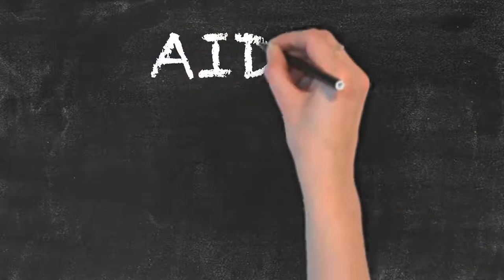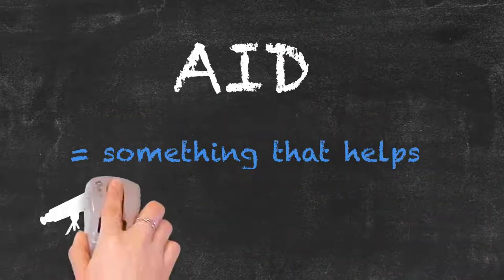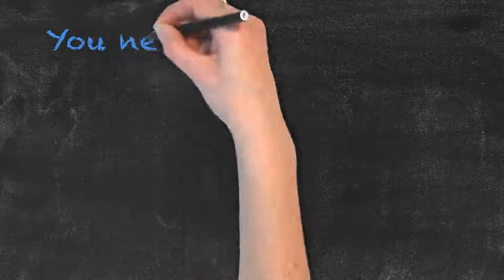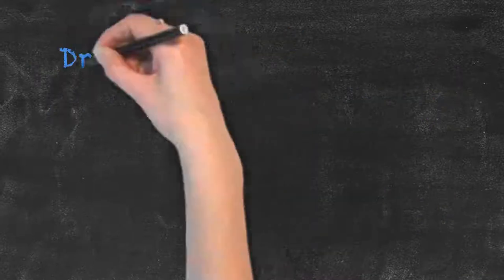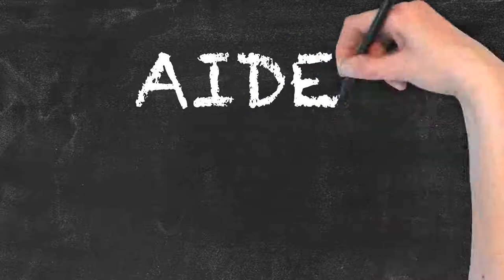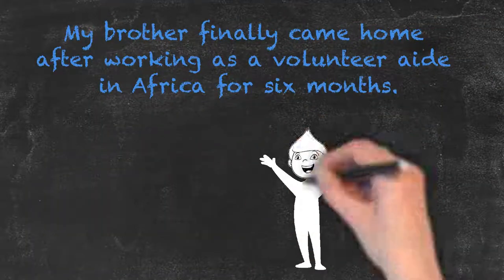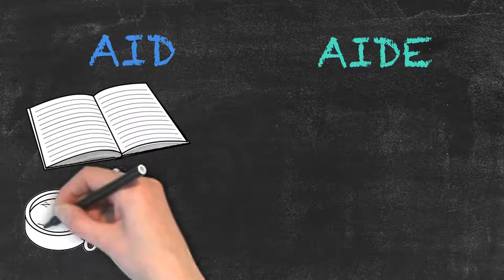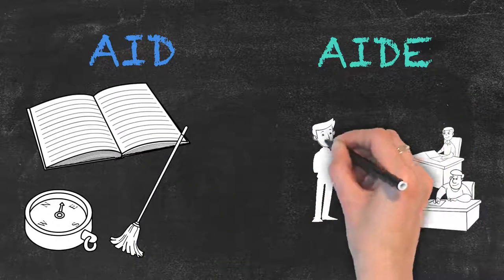Aid vs Aide | Ask Linda! | English Grammar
In this video Linda breaks down the difference between “aid” and “aide”.

Due to the similar spelling and pronunciation of these two words, they are often confused in the English language. Let’s take a closer look.

The word "aid", spelled A-I-D, refers to something that helps. That could be your teaching aids in the classroom, or medical aid, like the first-aid-kit and so on. Let’s look at an example sentence:

You need to talk a little louder to grandpa because he forgot his hearing aid.

Note that “aid” can also be used as a verb meaning “to help”, such as in this example:

Drinking a lot of water aids digestion.

“Aide” spelled with an “E” at the end, however, refers to a living helper or an assistant, for example:

My brother finally came home after working as a volunteer aide in Africa for six months.

So remember, while both words refer to the act of helping, “aid” spelled A-I-D always refers to a thing, while “aide” with an “E” at the end always refers to a person.